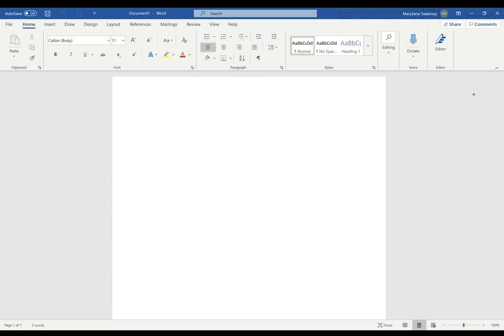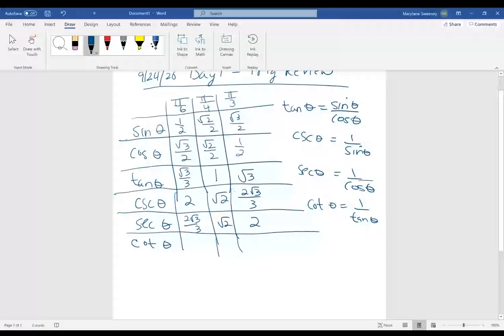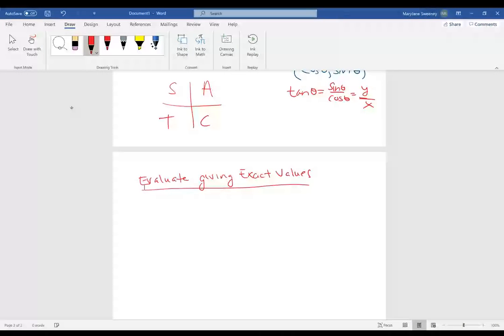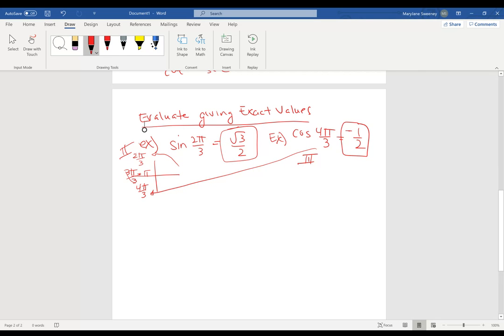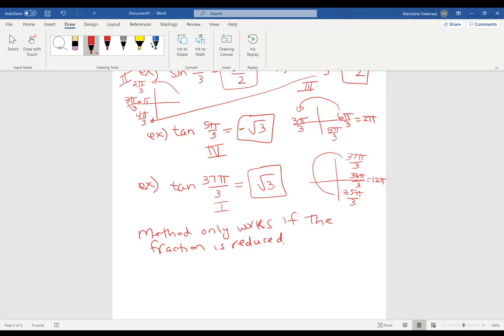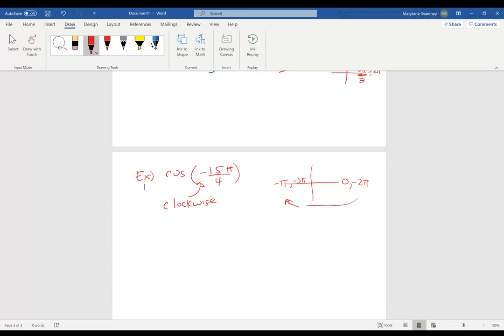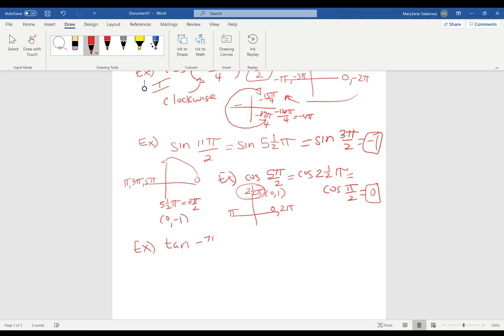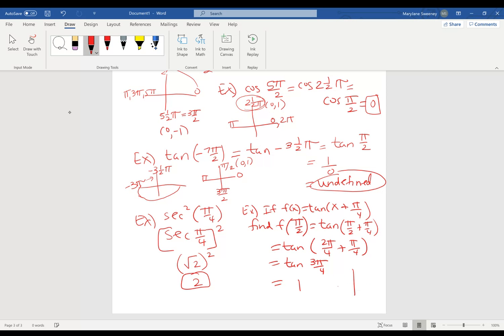Calc 5R Day 1 Trig Review